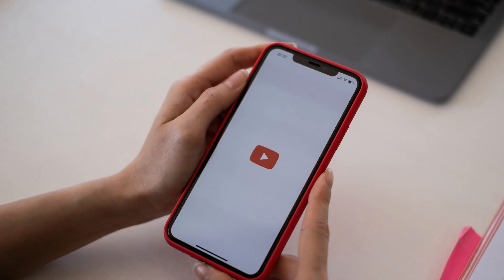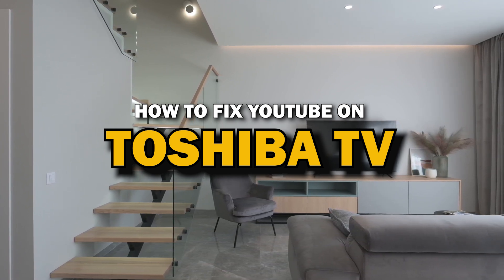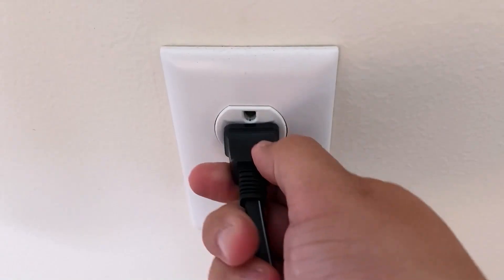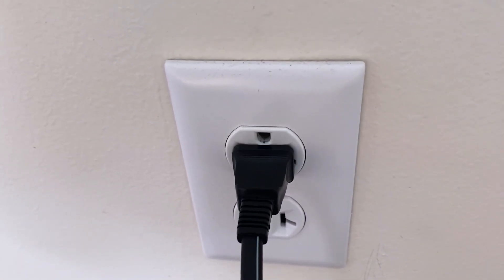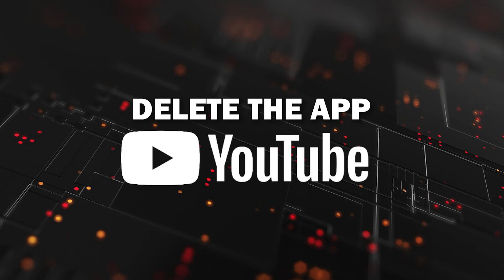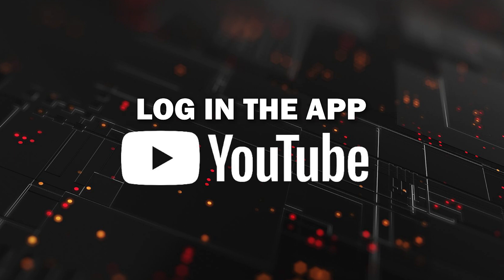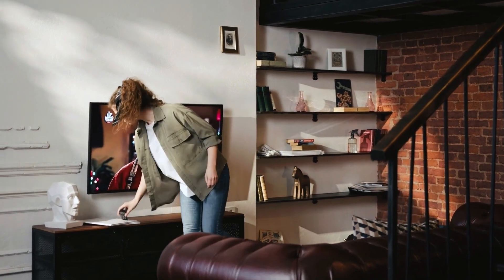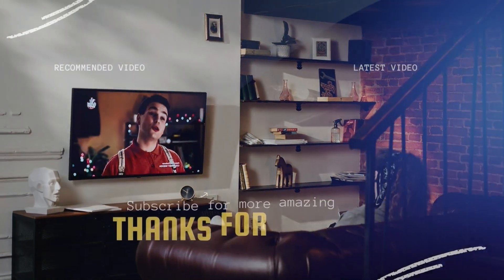Quick Fixes for YouTube Problems on Toshiba TVs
Struggling to get YouTube working on your Toshiba TV? In this video, we’ll walk you through some quick and effective fixes for common YouTube problems. Whether YouTube is freezing, buffering, or refusing to load entirely, these troubleshooting steps will help you get back to watching your favorite shows in no time. From refreshing the app to adjusting settings on your TV, we've got you covered with easy solutions you can try at home. Say goodbye to streaming issues and hello to smooth YouTube sessions!